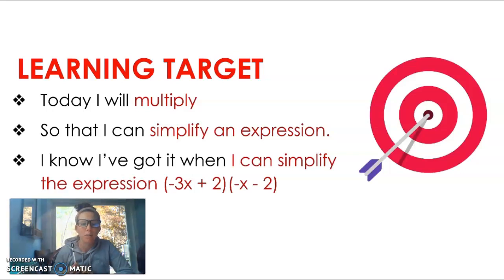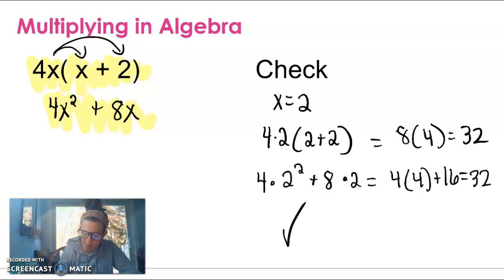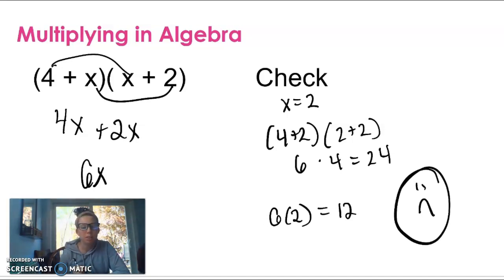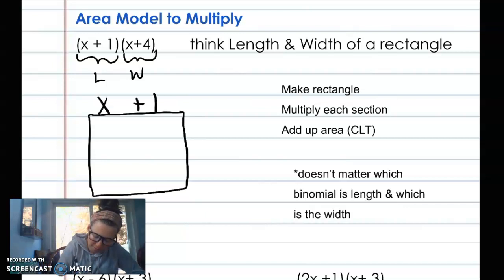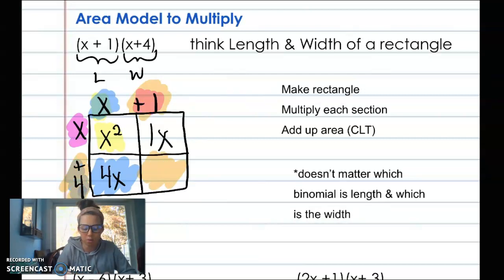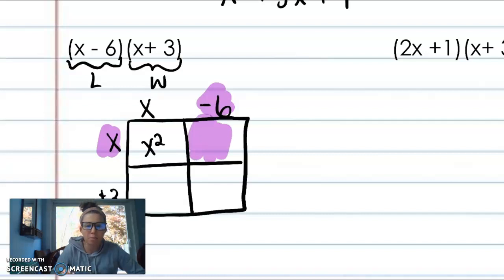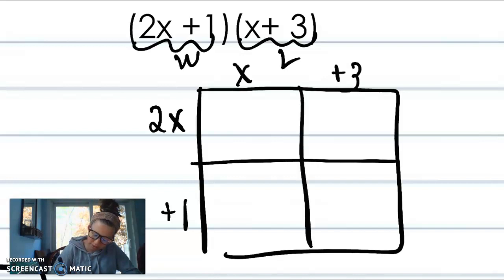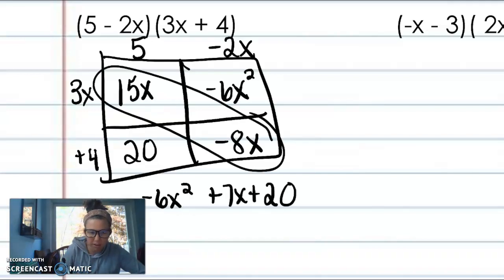Alg. Multiplying Polynomials: Area Model